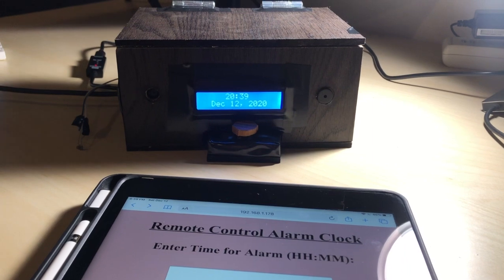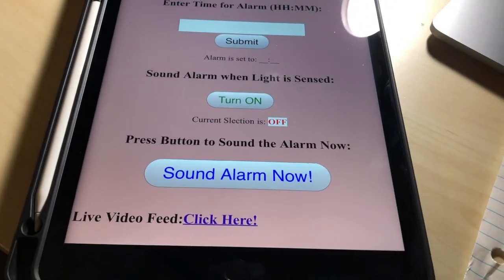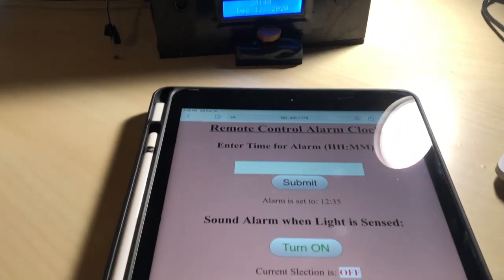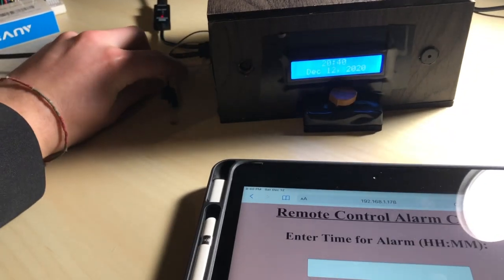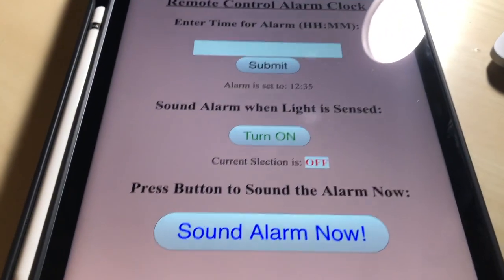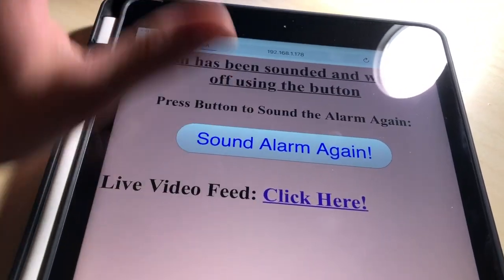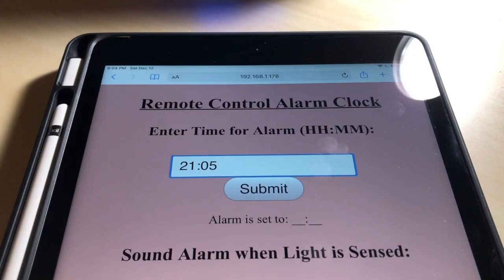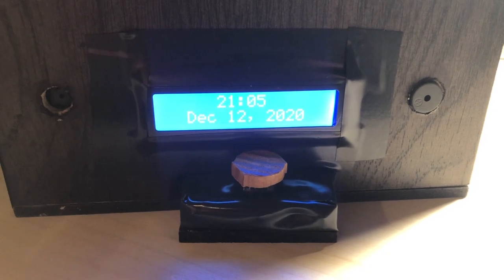Remote Control Alarm Clock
Created using a Raspberry Pi for my ENME441 final project.